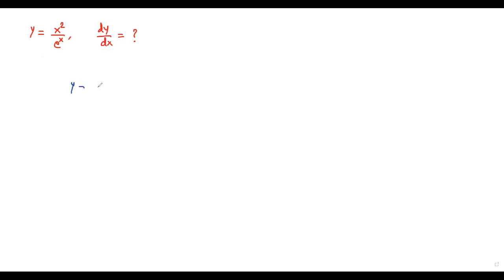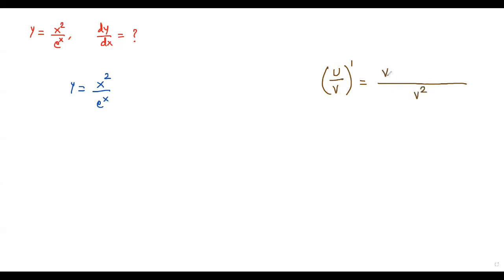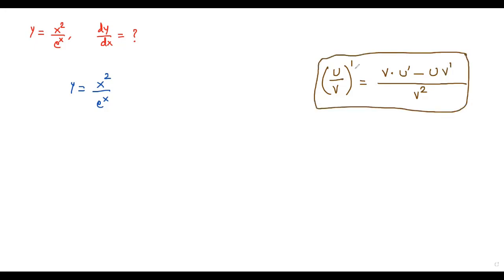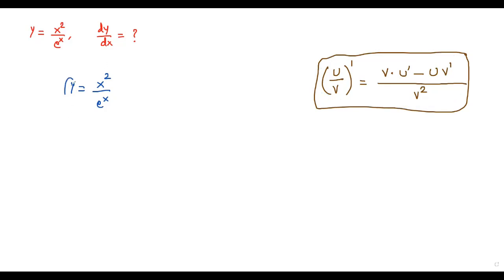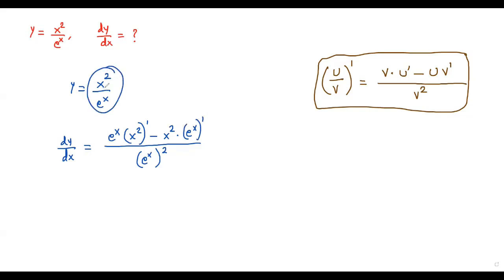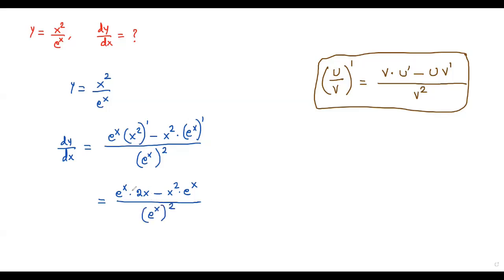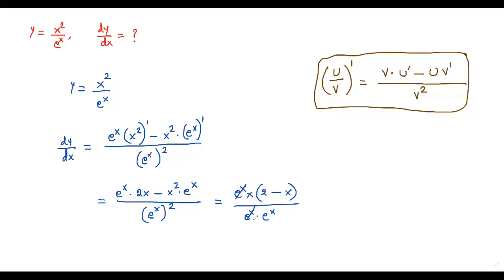Calculus : Derivative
y = x^2/e^x,  dy/dx = ?